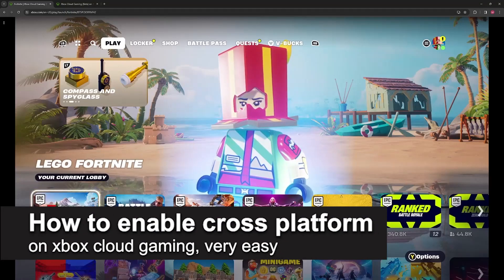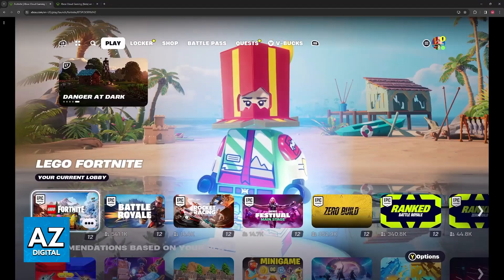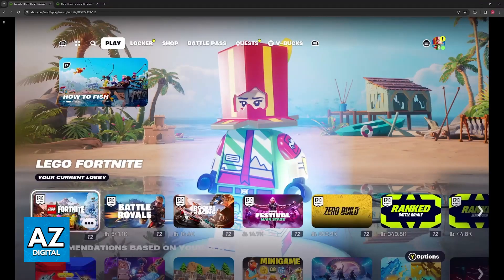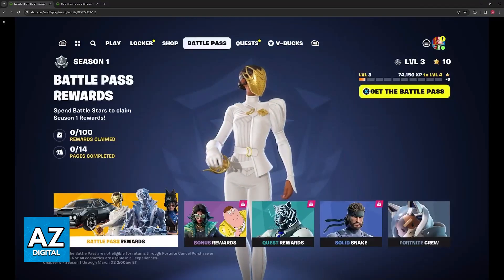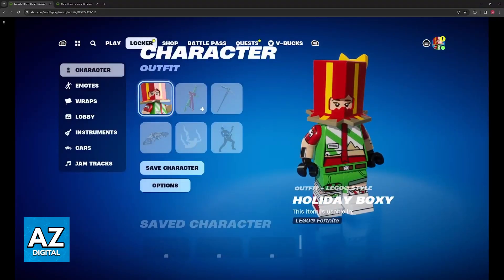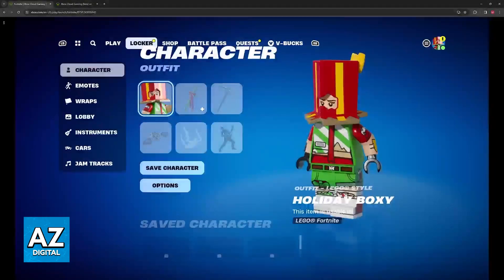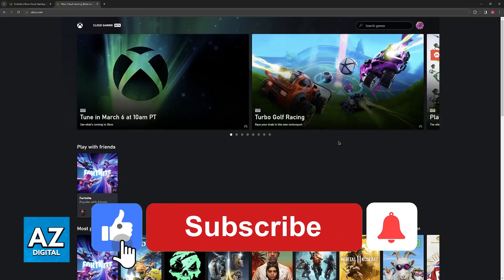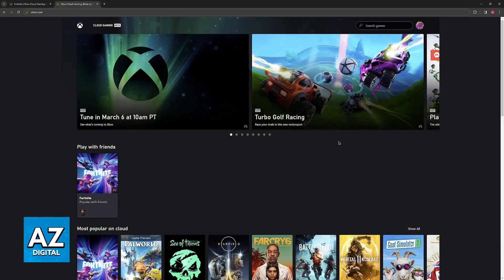How To Enable Cross Platform on XBOX Cloud Gaming (2025)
In this video I will clear your doubts about how to enable cross platform on xbox cloud gaming, and whether or not it is possible to do this.